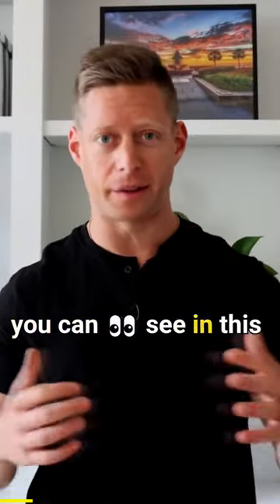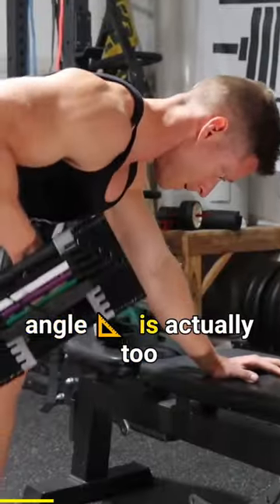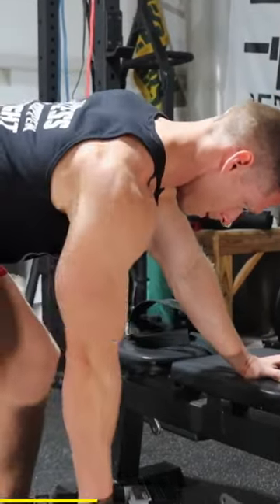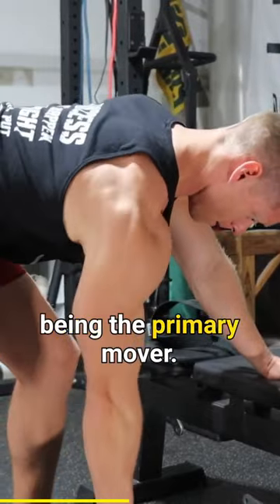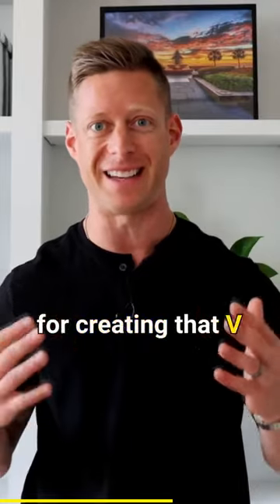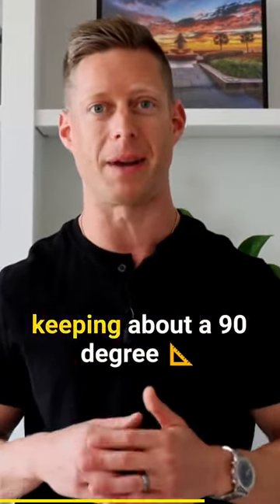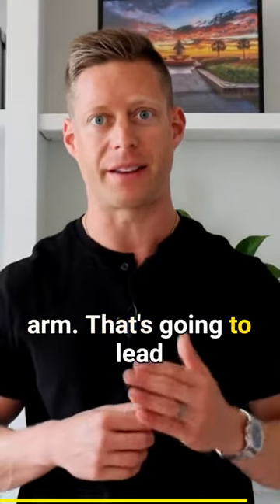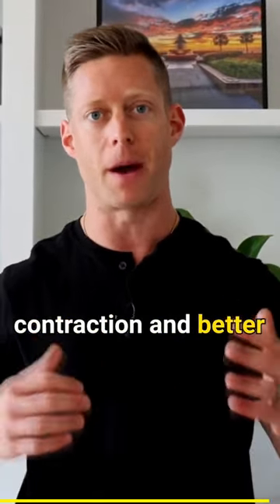Avoid this mistake with your dumbbell rows.